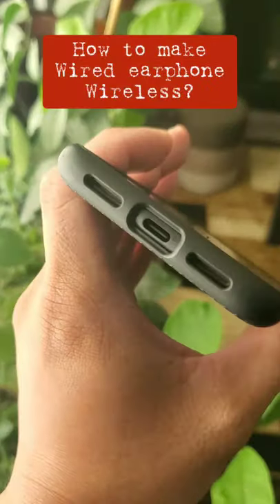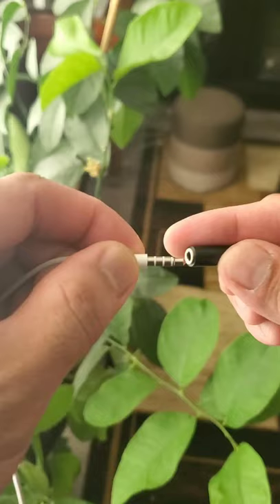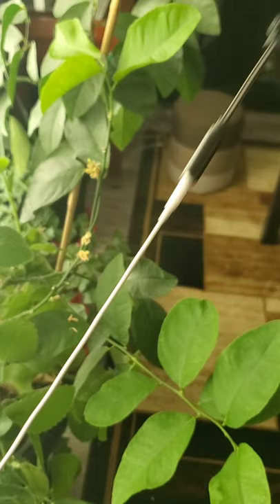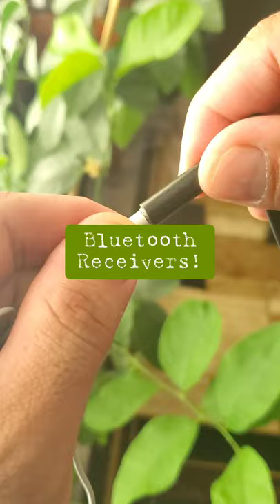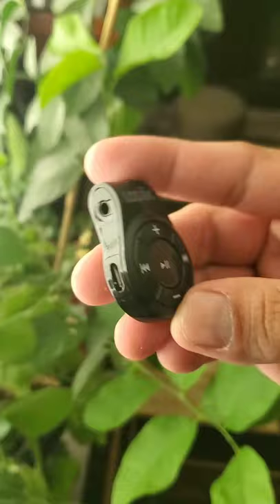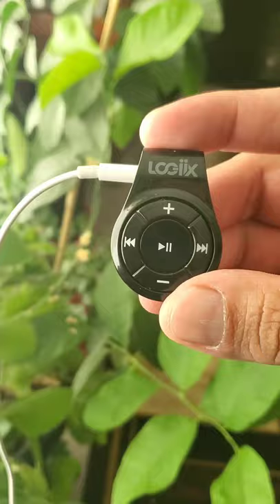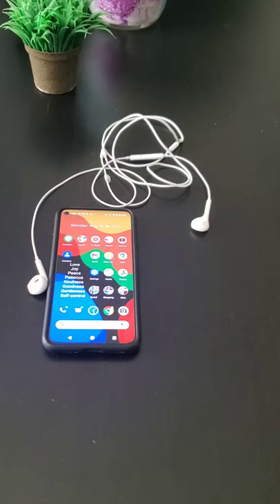How to make Wired earphone Wireless?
How to make your wired earphone wireless?

I know, a lot of phones don't have headphone jack so we're stuck with dongle life... But you don't have to... There are a lot of bluetooth receiver you can buy online, Amazon, eBay and Aliexpress or even on some local stores. Connect your phone to the receiver via bluetooth connectivity, connect the receiver to your favorite wired earbuds and tuck it in your shirt and you're all good. No headphone jack, no problem. And still using your old reliable favorite earbuds.

➡️ Our Professional Gears/Setup:

Video recording: Sony A5100 / Nikon D610 / Samsung NX2000
Voice recording: Rode Mic / PV510+ Lavalier Lapel
Video stabilization: DJI Osmo Mobile
Video Editing Tool: iMovie / inShot / Filmora 9 Pro
Video Thumbnail Editor: Canva